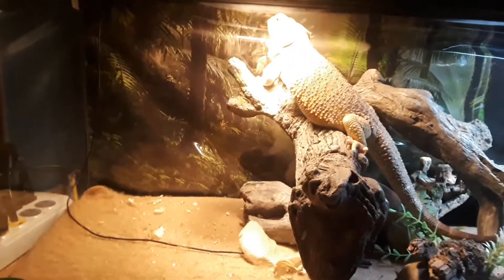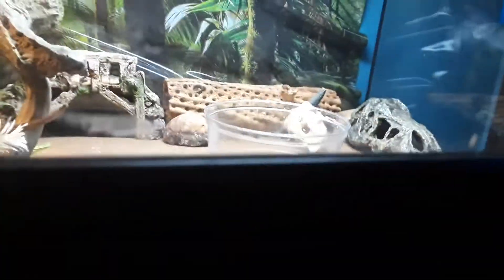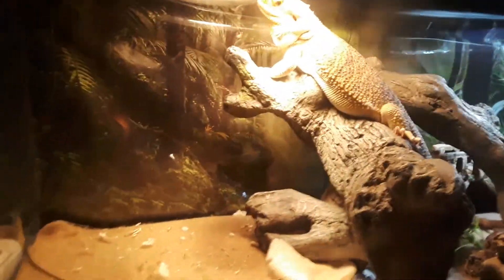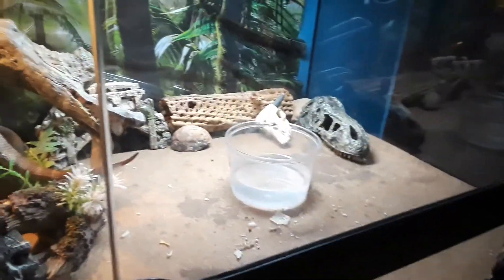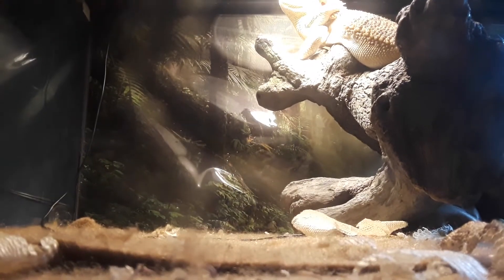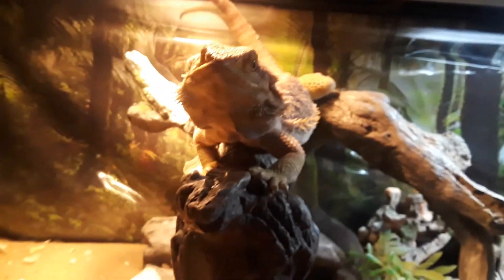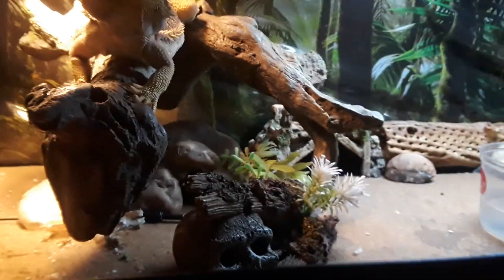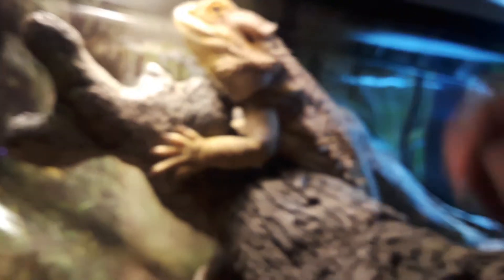Wednesday lizard vlog video updates and feeding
SMASH THE LIKE BUTTON LEAVE A COMMENT AS WELL